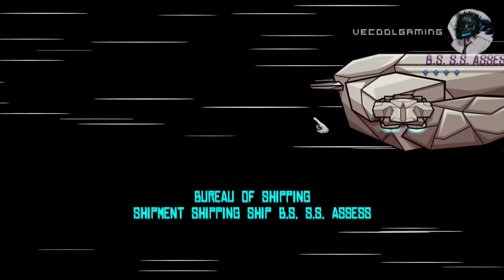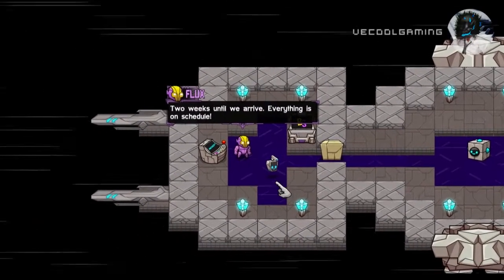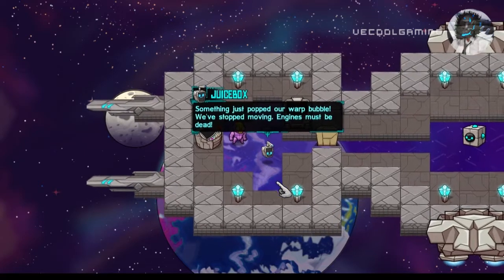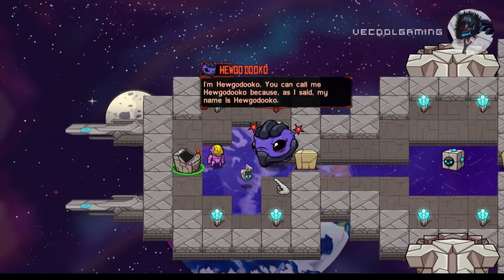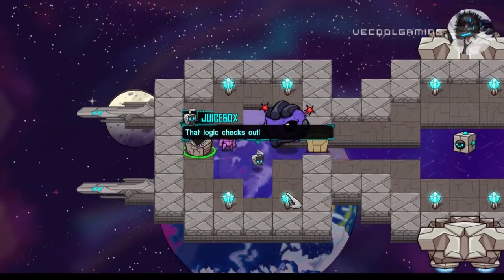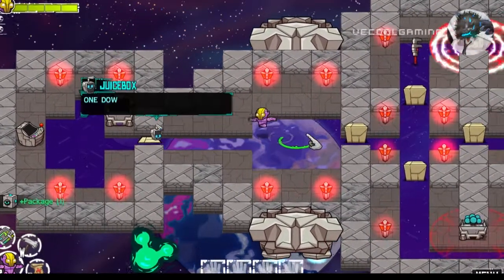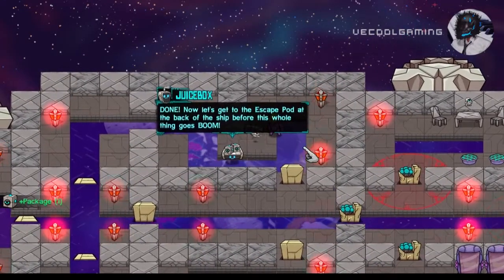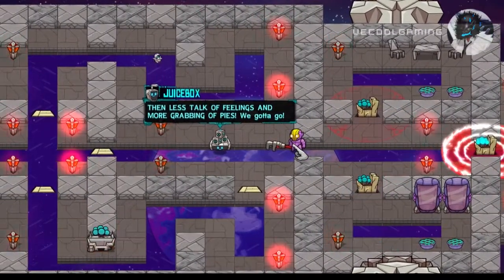Crashlands gameplay with Troll voice over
new 2D game crashlands funny voiceover gameplay with vecoolgaming